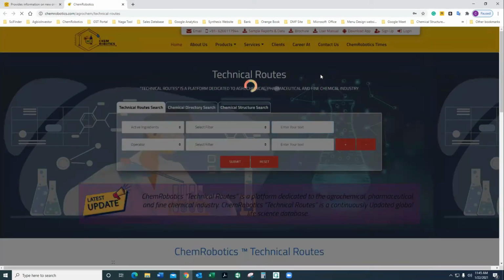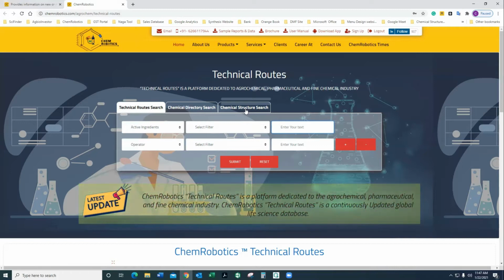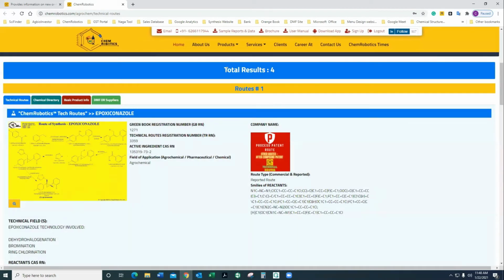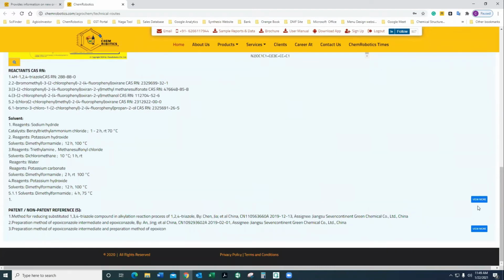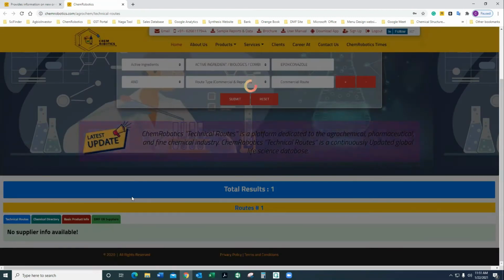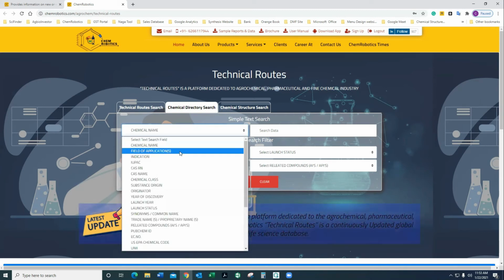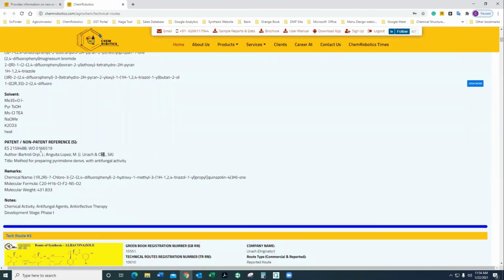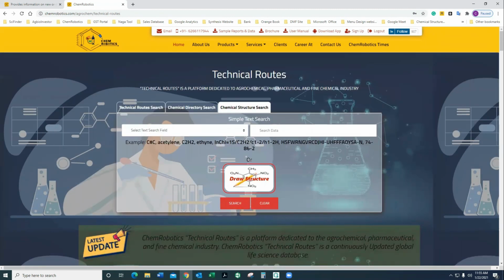ChemRobotics Technical Routes Navigation Tutorial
ChemRobotics™ “Technical Routes” is a platform dedicated to the agrochemical, pharmaceutical and fine chemical industry, wherein more than 15000 active ingredients processes or routes of synthesis with their intermediates are disclosed. Said intermediate can be searched by their CAS RN. And IUPAC name etc.

The route of synthesis also classified as
1. Commercial routes of synthesis
2. Chinese routes of synthesis
3. Innovator’s routes of synthesis etc.

ChemRobotics™ “Technical Routes” is a continuously Updated global life science database. Its coverage includes the following
1. 8000 Active Pharmaceutical Ingredients (APIs from preclinical to marketed AIs), including Pharmaceutical, veterinary drugs, food & cosmetic additives, and nutraceuticals.
2. 6000 agrochemicals active ingredient (developing to marketed AIs), including biocides, fungicide, insecticide, herbicide, nematicide, and plant growth regulator, etc.
3. 50’000 intermediates are linked to the active ingredients.